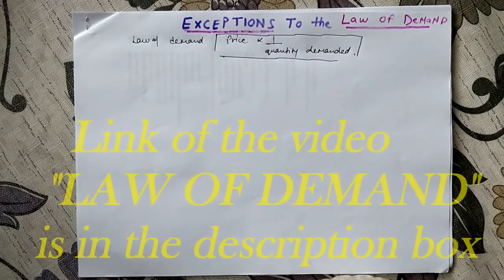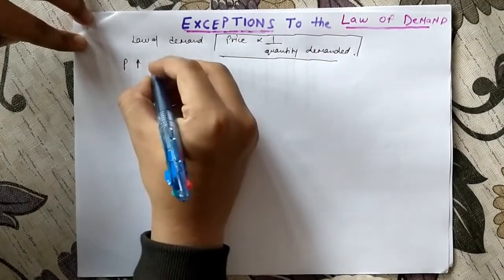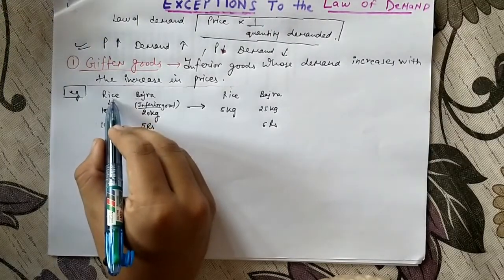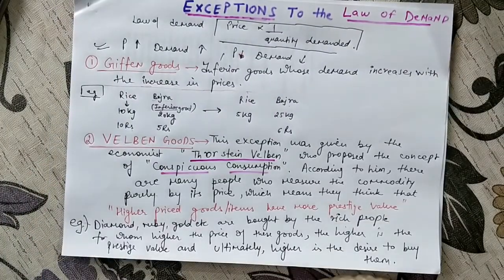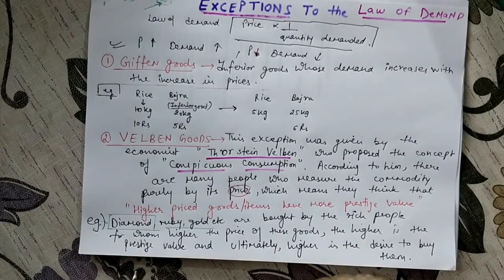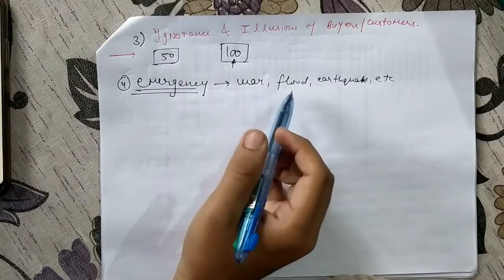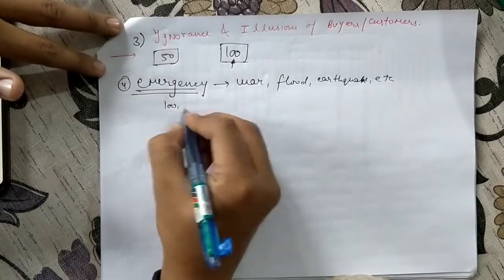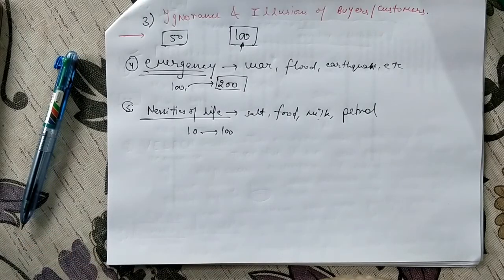Exceptions to the Law Of Demand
In this video i have discussed EXCEPTIONS TO THE LAW OF DEMAND.
I have already made a video on "Law Of Demand" in engineering economics .

I will bring more educational stuff soon on different computer related topics,many programs in different languages.